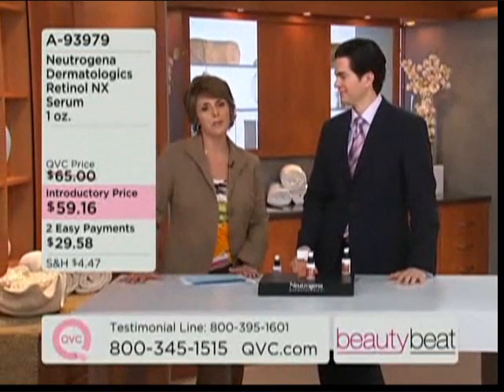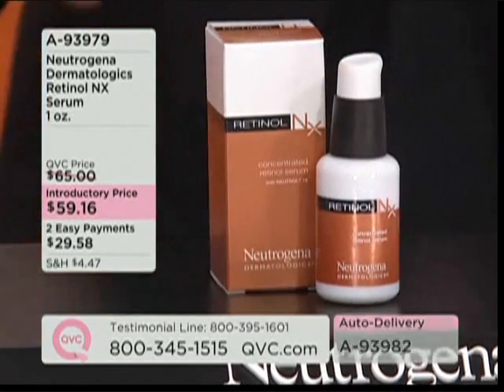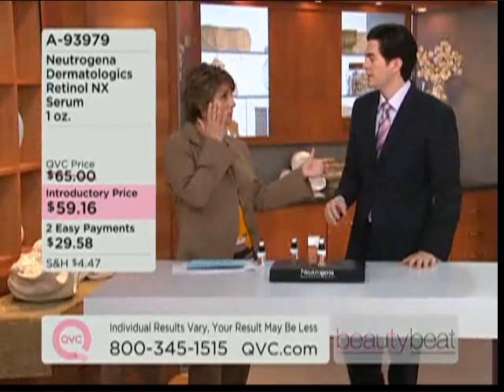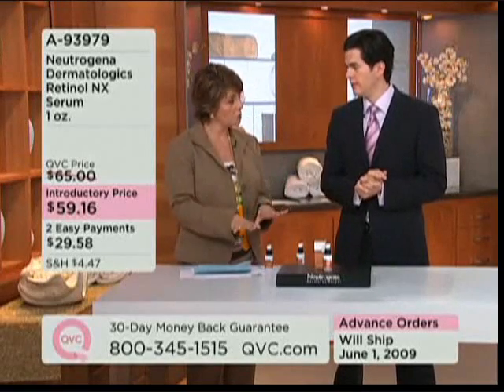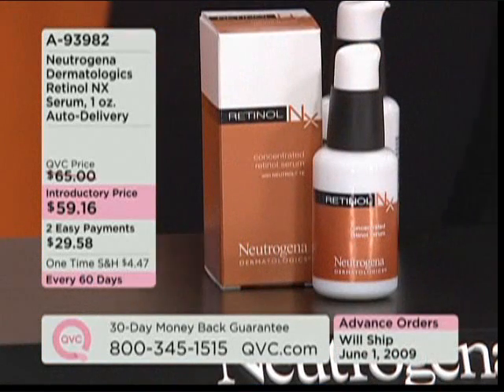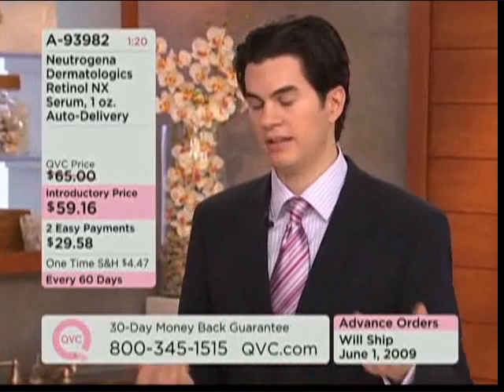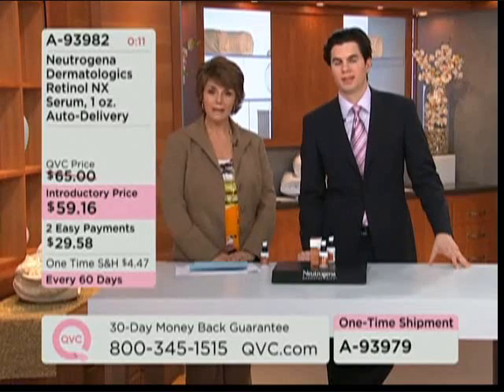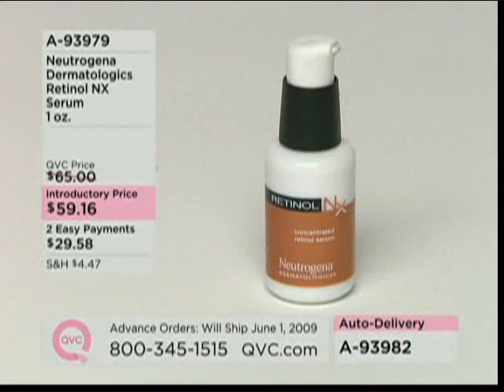Dr Will Kirby QVC May 19, 2009 - 10 am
Dr. Will Kirby expounds on the benefits of Neutrogena Retinol NX Serum as the spokesperson for this amazing product. By using a broad spectrum sunblock every morning and Retinol NX Serum every night you can achieve younger looking skin . .